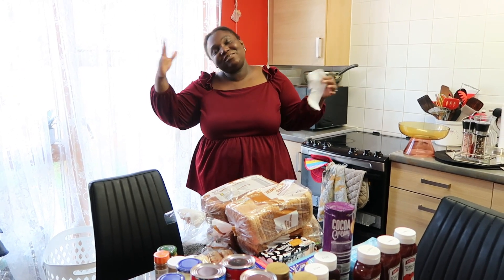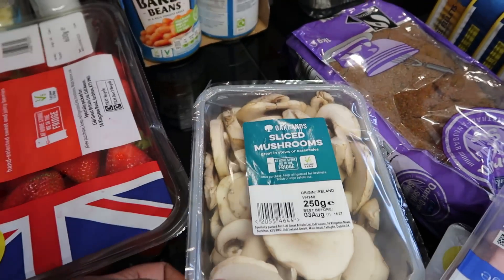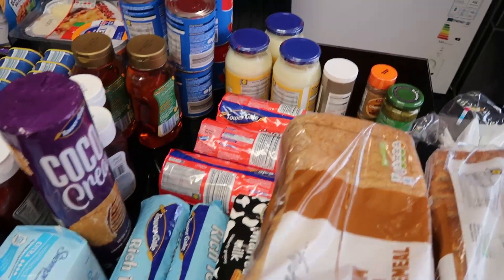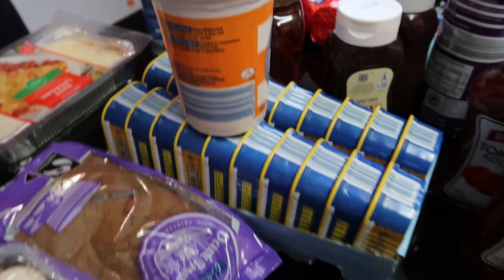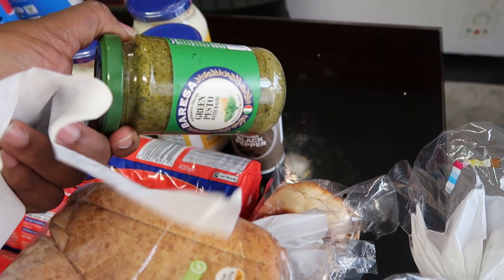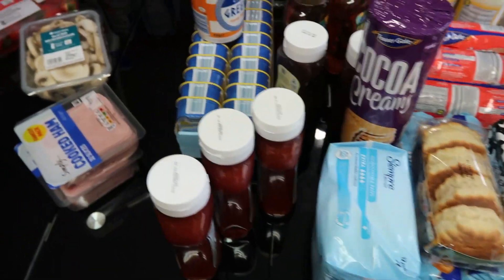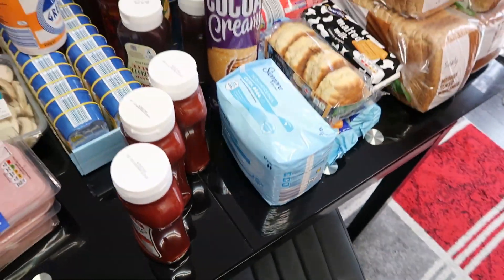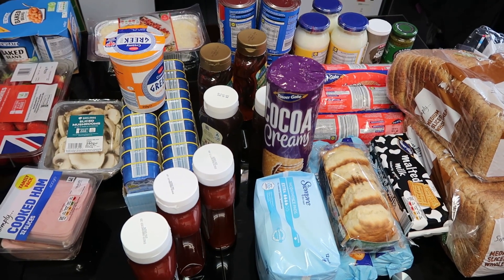LIDL WEEKLY GROCERY FOOD HAUL- FAMILY OF 6 | Sophia's space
This video is a Lidl grocery food haul for a Nigerian family of 6 living in the UK.

Mum and a Lifestyle content creator. My channel is about lifestyle, vlogs, How to grow
your YouTube channel, Mukbangs, hauls sewing, cooking, shopping, and much more. I
will try and upload videos as much as I can every week/weekend, Please help my
thanks 🙏groceryhaul
I HOPE YOU GUYS ENJOY MY SOPHIA’S SPACE VIDEOS!
🆂🆄🅱🆂🅲🆁🅸🅱🅴 My Channel.
Supermarket, Tesco Shopping With Me, UK Supermarket |Sophia’s Space, UK Large Family Grocery Haul 2022, African food making, cooking vlogs, clothing hauls, Sophia's space, London YouTubers, lifestyle vlogs